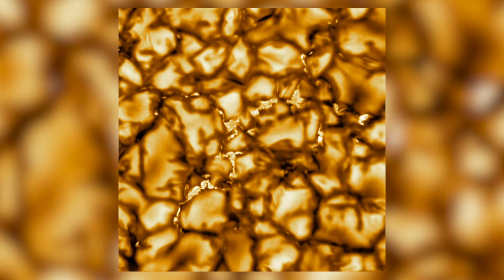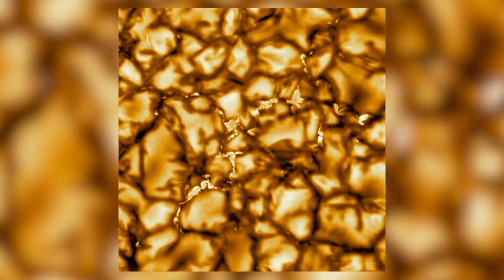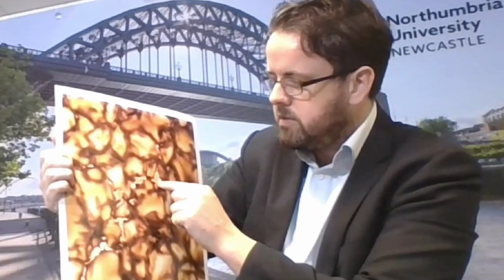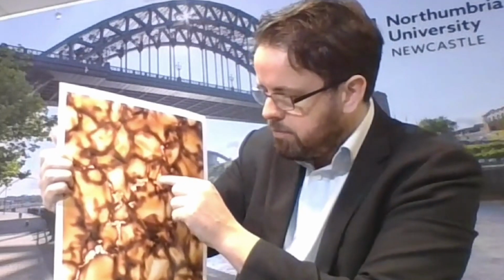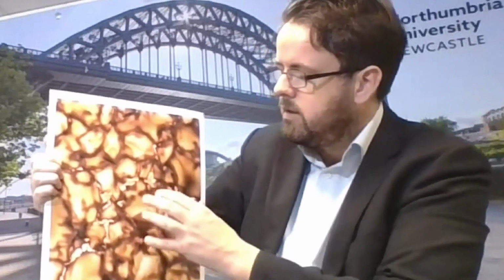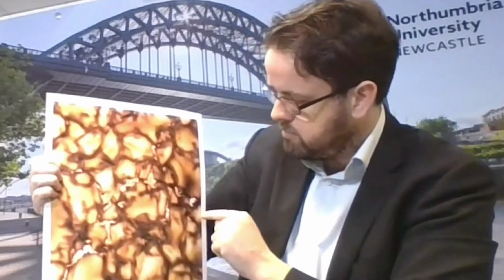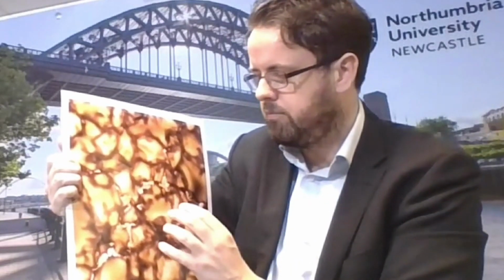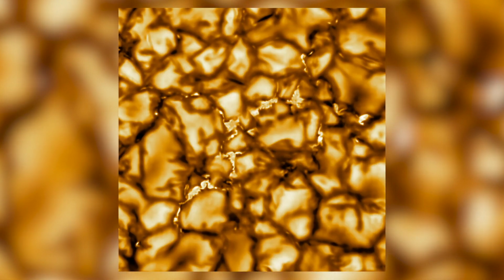The most powerful solar telescope on Earth: an interview with Dr Eamon Scullion.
Dr Eamon Scullion reveals the latest science from the Daniel K. Inouye Solar Telescope: the most powerful on Earth.